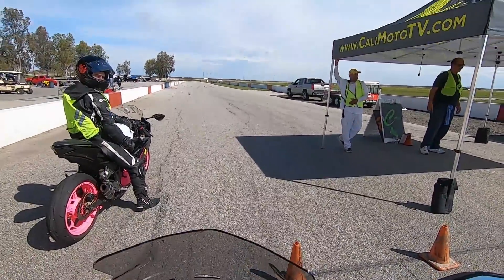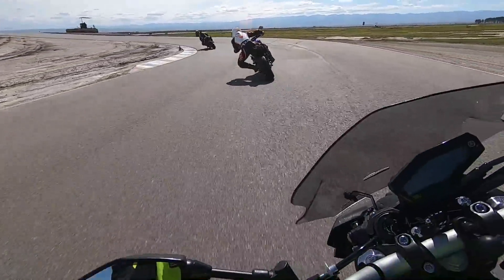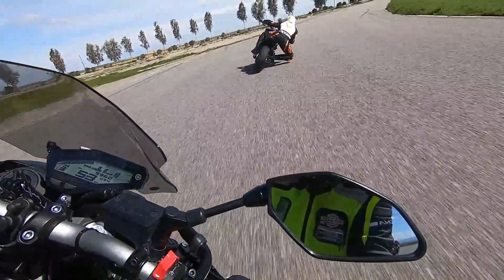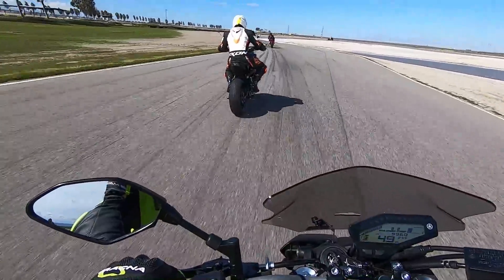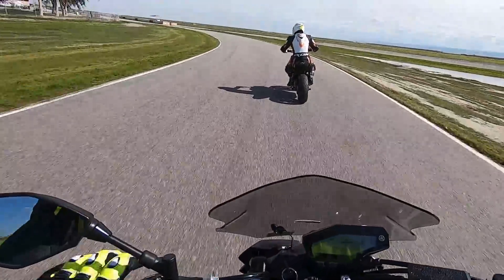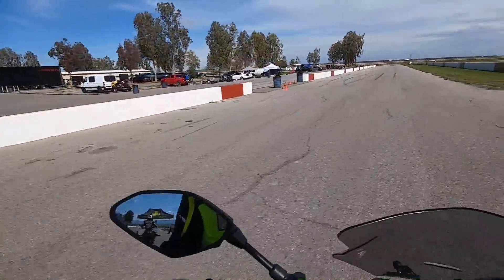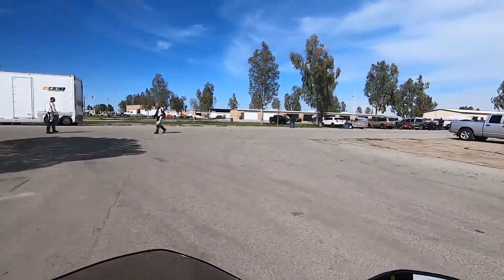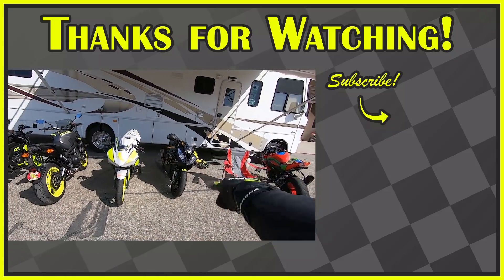Track Coaching Session with mt.taco.09 at Buttonwillow Raceway on 2018 Yamaha MT09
Bill is out and about at Buttonwillow Raceway on the trusty 2018 Yamaha MT09. He's giving a Cali Track Days customer a tow around the track and is helping mt.taco.09 hit his inside apex!

Regardless if you're a two or four wheel fan, diesel or gasoline enthusiast... don't forget to hit the subscribe button for more motorcycle, product review, street ride, track day and four wheel content!

Hit up to learn more about Cali Track Days, the track day provider that is from the street guys, for the street guys and the home of $100 track days!

2018 Yamaha MT-09 Specs